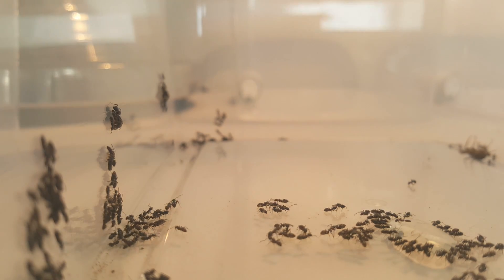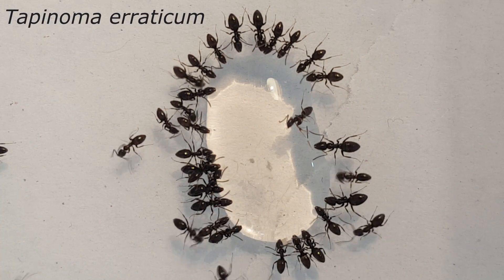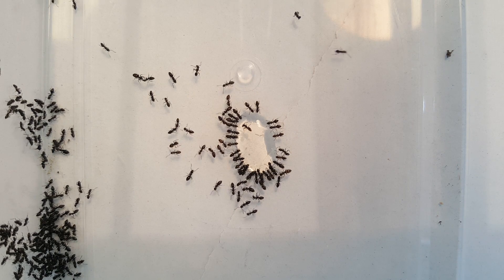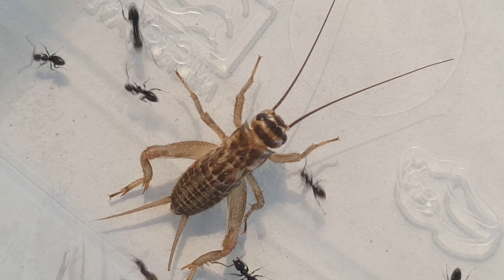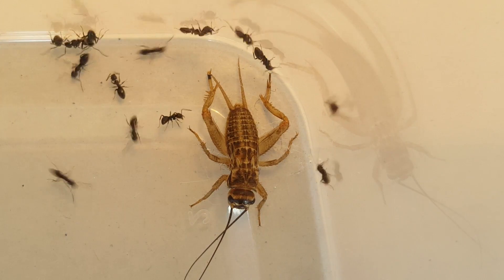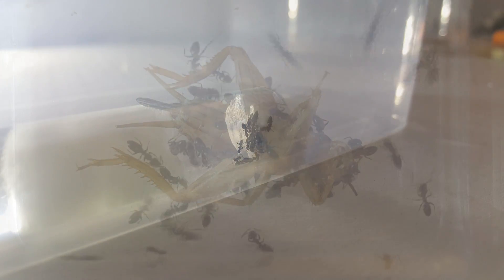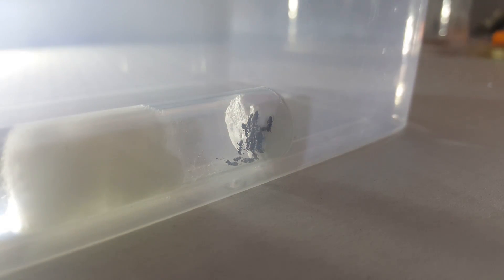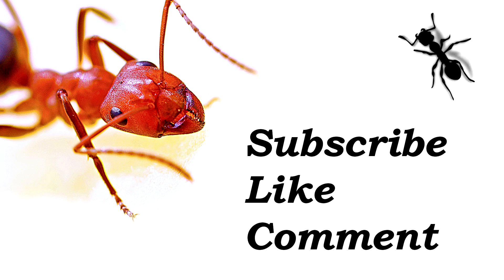Tapinoma erraticum #1- A ferocious black ant!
New species! Tapinoma erraticum, a small fast moving black ant.
Because of there toxic secretion of there analgland, they are a dominant ant in there habitat.